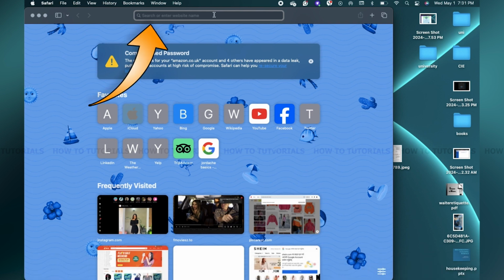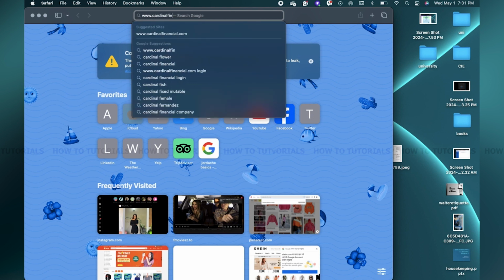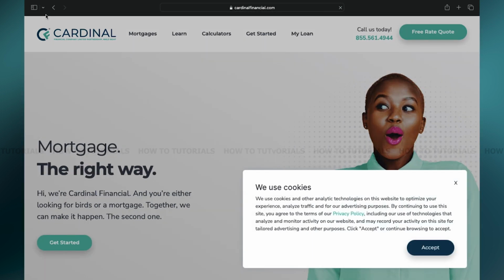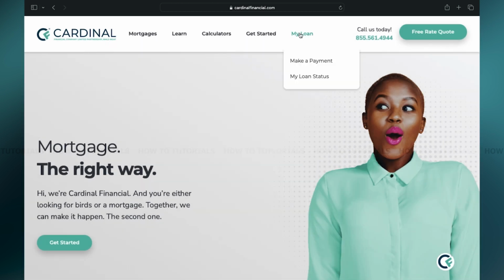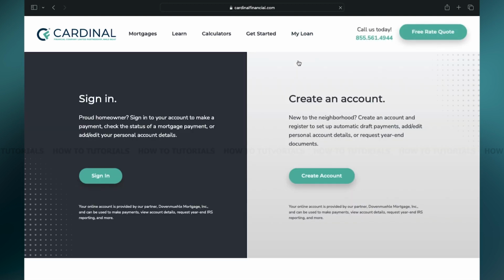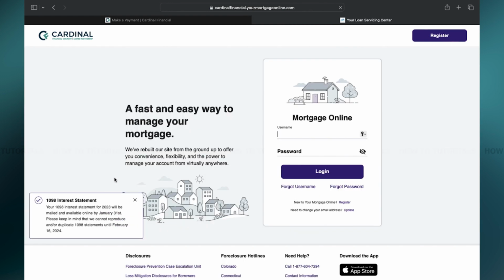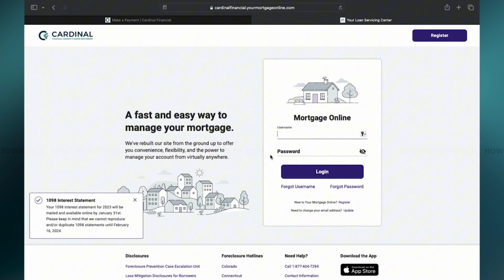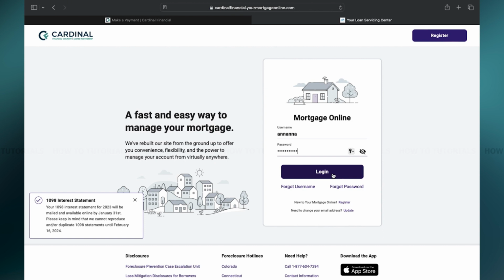How To Sign In Cardinal Financial Account 2024 | Guide To Login Cardinal Financial Account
"How To Sign In Cardinal Financial Account 2024 | Guide To Login Cardinal Financial Account" - A Video Guide by How To Tutorials.

Learn the steps to successfully sign in to your Cardinal Financial account with our comprehensive tutorial. It offers a range of financial services, and accessing your account online is key to managing your finances effectively. In this video, we'll walk you through the login process step by step, ensuring that you can access your account securely and efficiently.